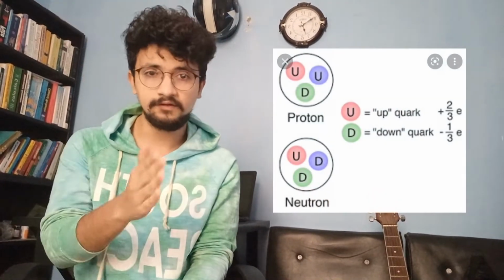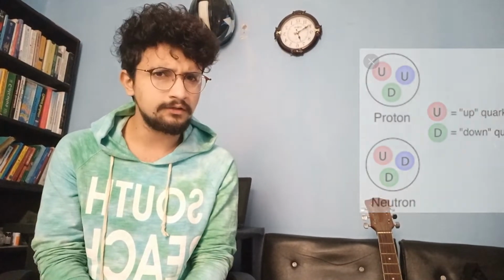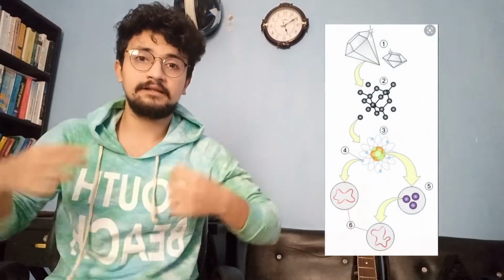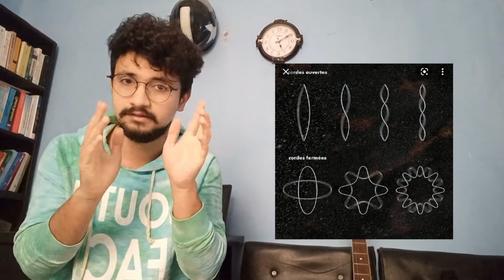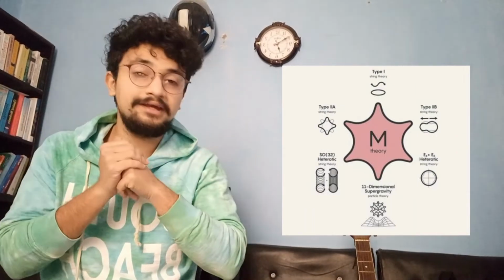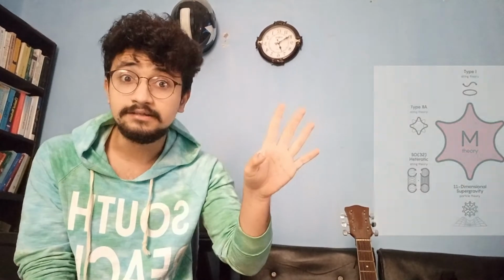Brief Introduction to String Theory (In 3 minutes)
Following is a presentation; briefly describing the peculiar interpretations of string theory and its basics. For the sake of simplicity, no mathematics is included in that video.